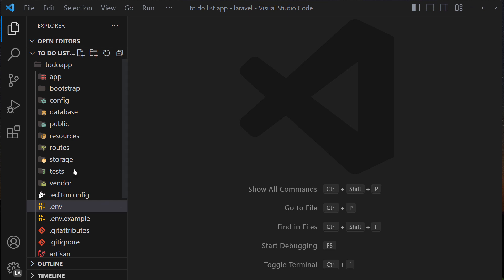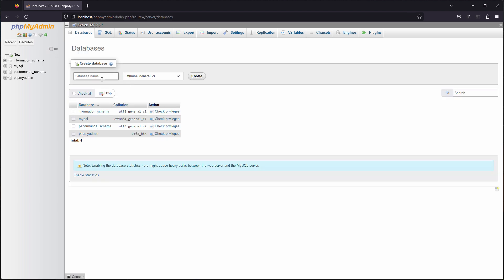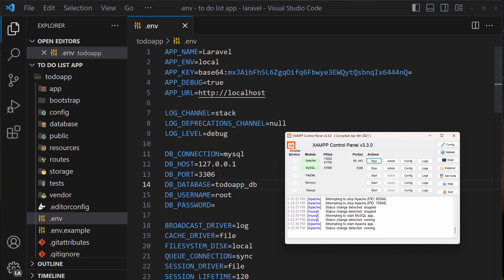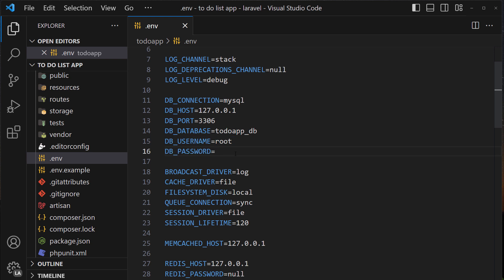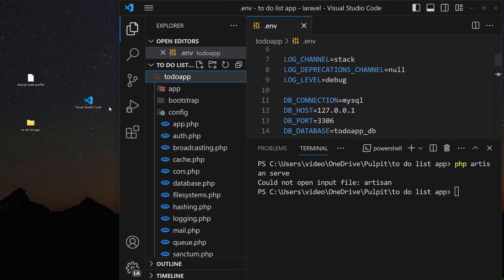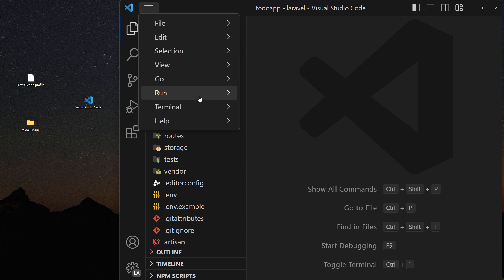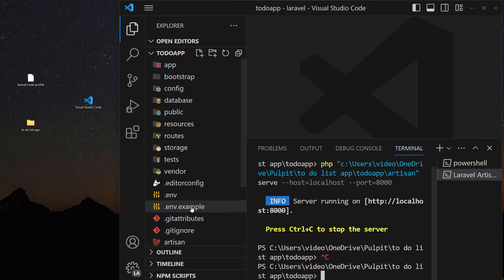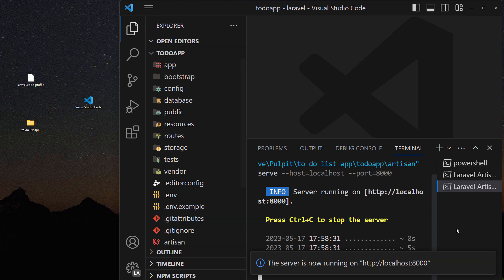How to Set Up a Database in Laravel | Connect MySQL Database to Laravel Project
Welcome to our step-by-step tutorial on how to set up a database in Laravel and connect it to a MySQL database! 🚀 Whether you're a beginner just starting with Laravel or looking to brush up on your skills, this video is perfect for you.

In this video, we cover everything you need to know to get your Laravel project connected to a MySQL database. From installation to configuration, we've got you covered.

🔑 Key Topics Covered:
Laravel Installation - Learn how to set up a new Laravel project quickly and efficiently.
Creating a MySQL Database - Step-by-step guide to creating a database in MySQL.
Configuring .env File - Properly set up your environment file to connect Laravel with MySQL.

Always back up your database before making changes.
Keep your .env file secure and avoid sharing it publicly.
Regularly update Laravel and its dependencies to ensure you have the latest security patches.